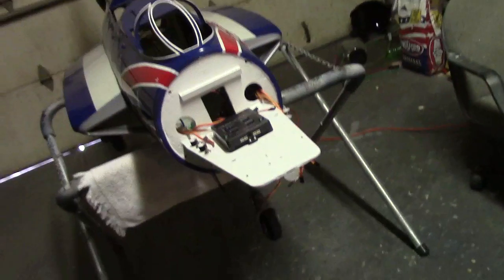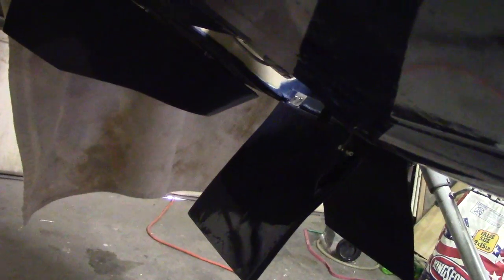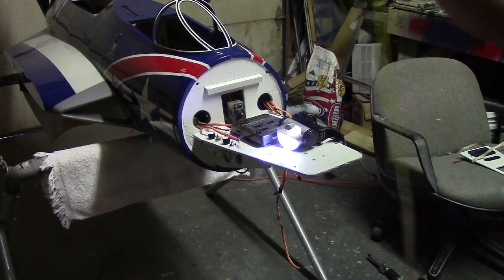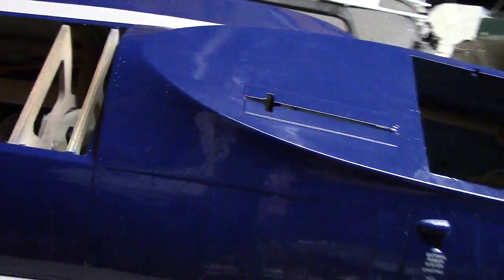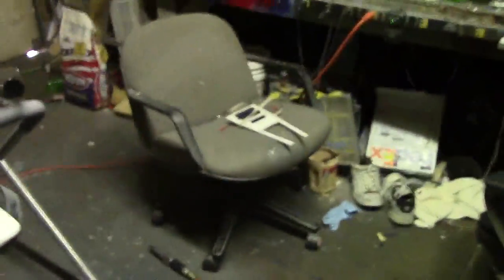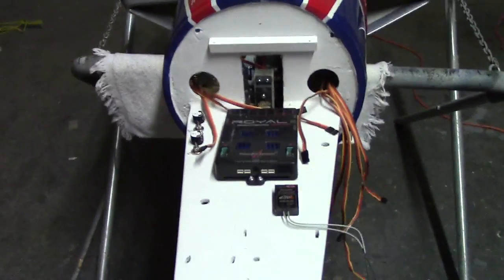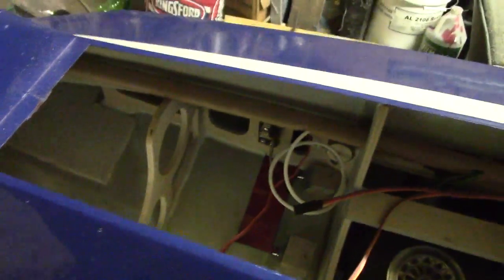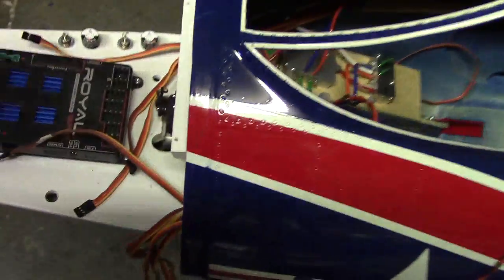Airworld Cougar build #2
installing extension cords going over air system